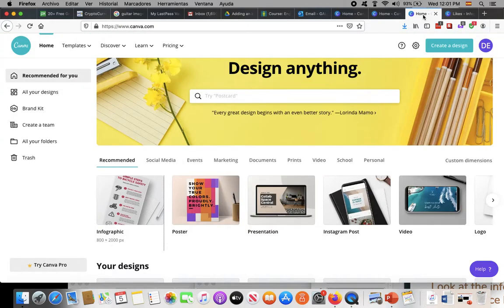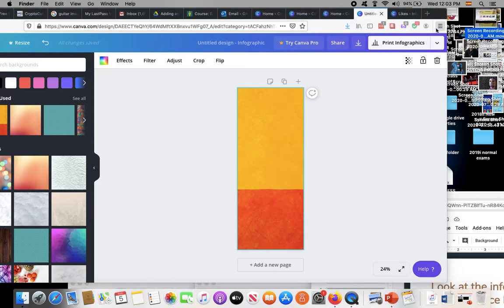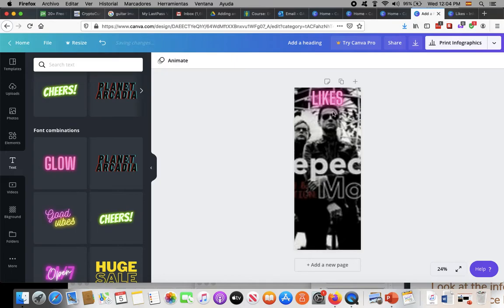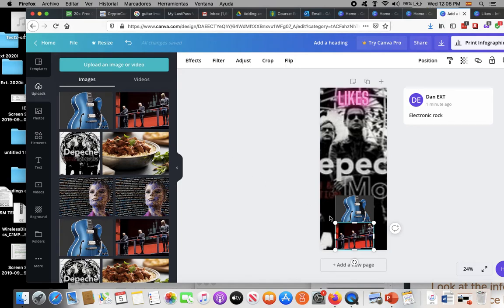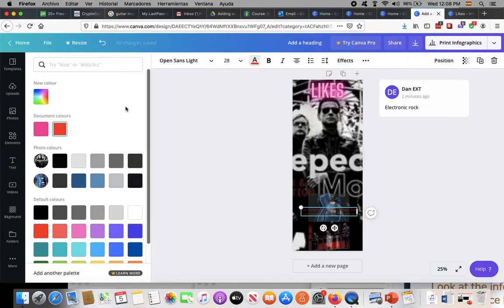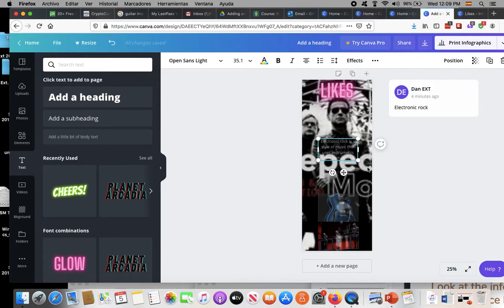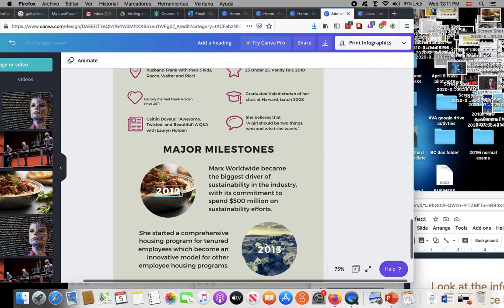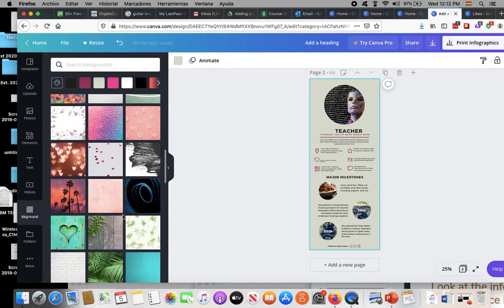Creating an infographic on Canva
Do you need to create an infographic on Canva this semester? Find out how to create some spectacular designs!